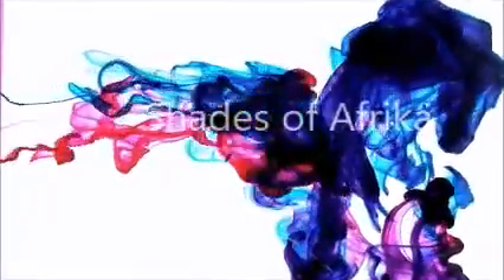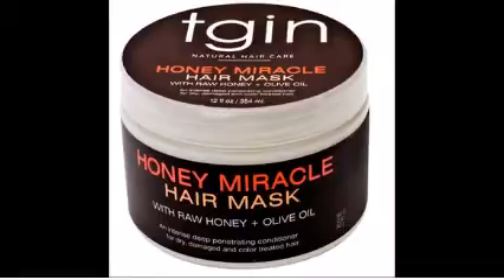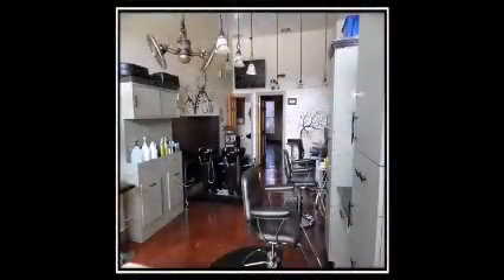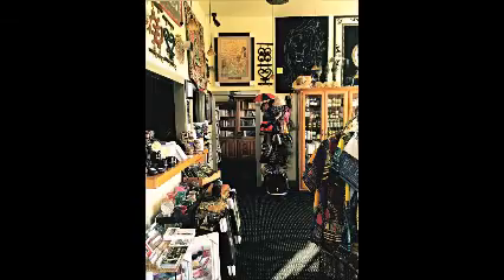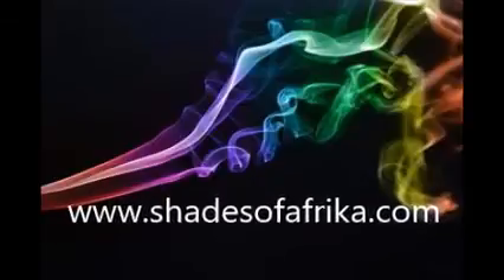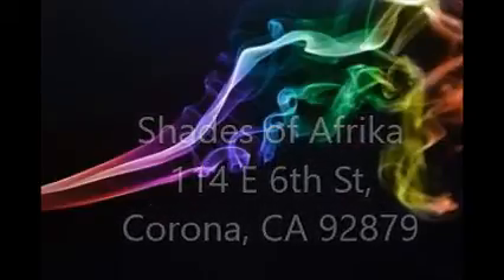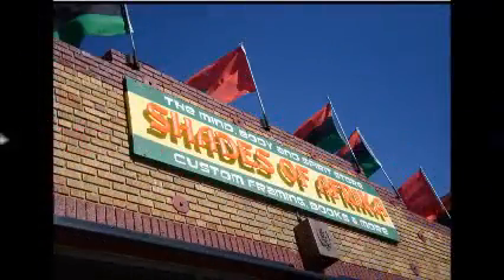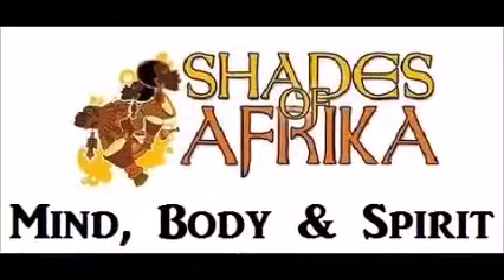shades of afrika 2017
MISSION:
to enhance the understanding and appreciation of the Afrikan Diaspora, as well as Afrikan-American Culture & Designs.

Offering customers and families a Holistic experience in the purchase of Afrikan centered products at the most affordable prices.

Shades of Afrika began with a concept when we noticed that there were too few places that offered affordable Afrikan Art, Afrikan made products, and even fewer book stores. There seemed to be a pressing need to tell our story, establish ourselves in the community,  and provide a positive environment for businesses in our community.